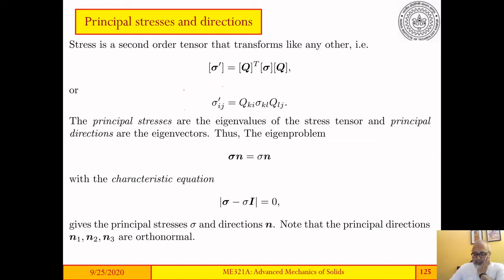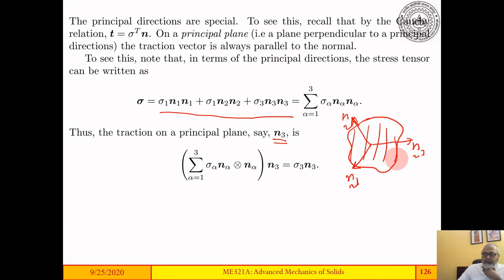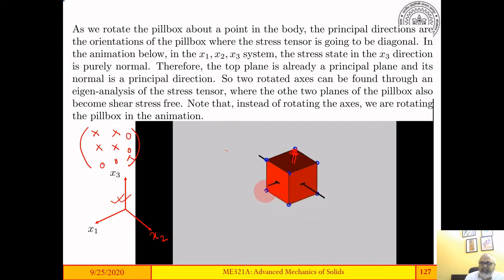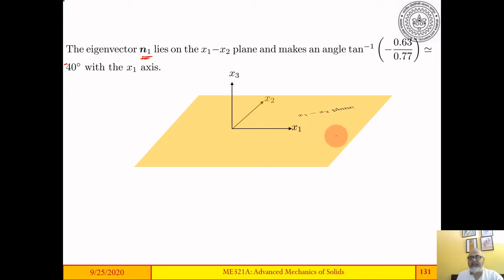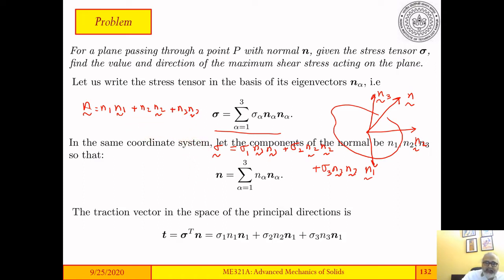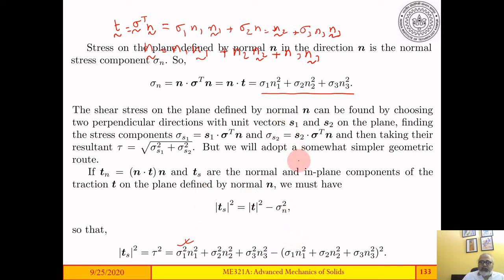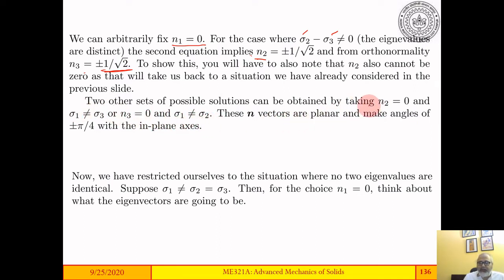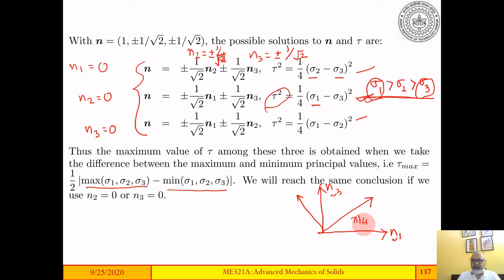Principal stress and principal directions